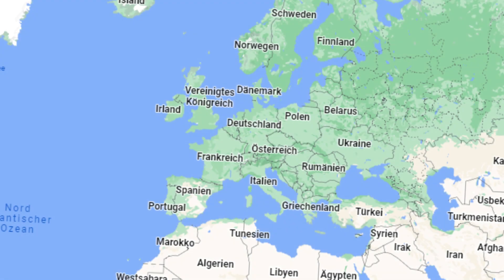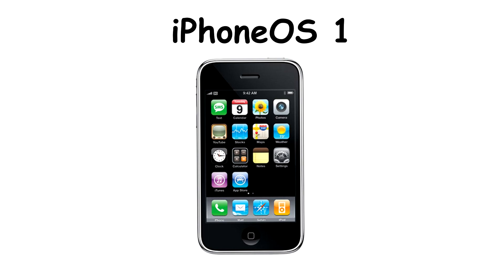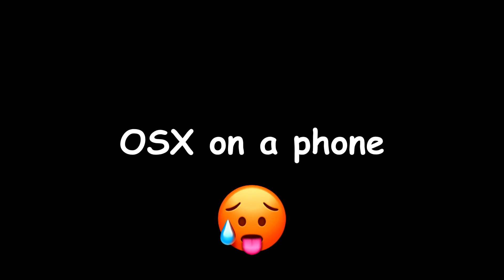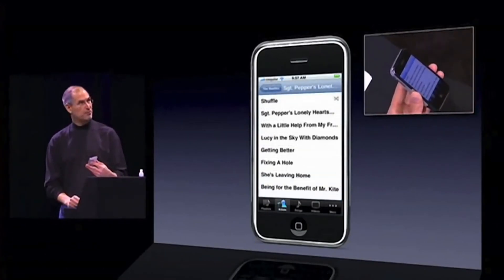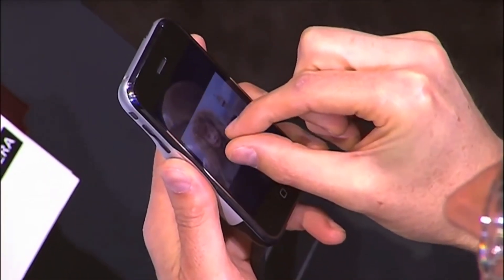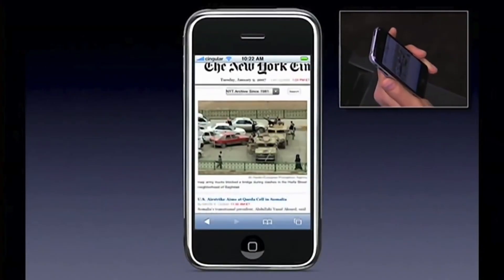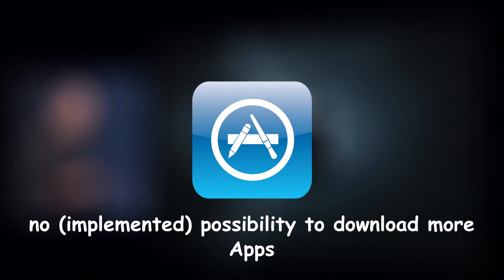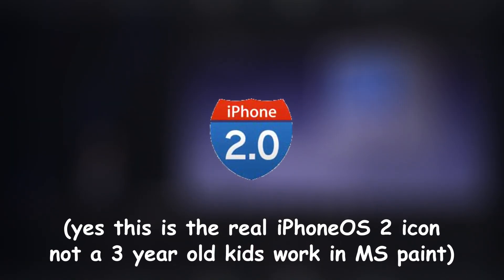iPhoneOS 1 changed everything!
This video is about iPhoneOS 1 and it's the first episode of "the history of iOS". Including clips from the actual iPhone 2G an iPhoneOS 1 keynote.

I hope you like this video and you can check out the whole "the history of iOS" playlist here: (later)